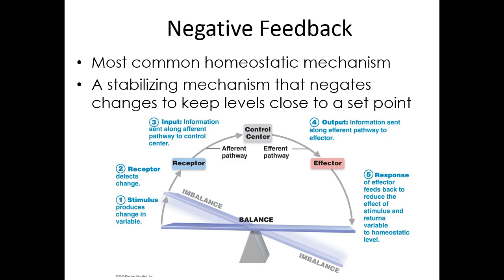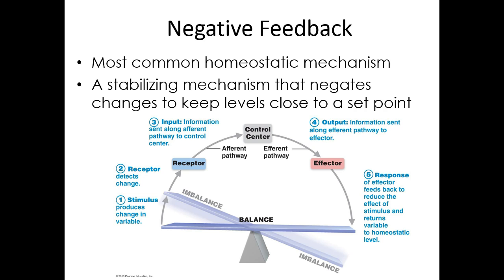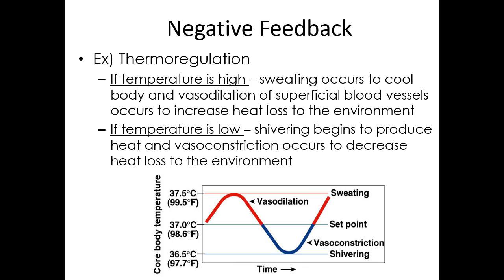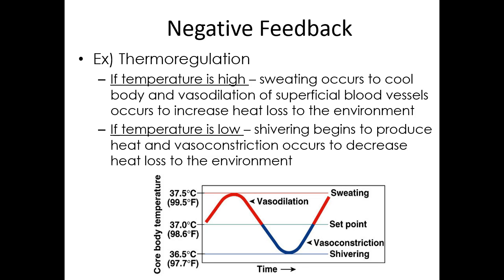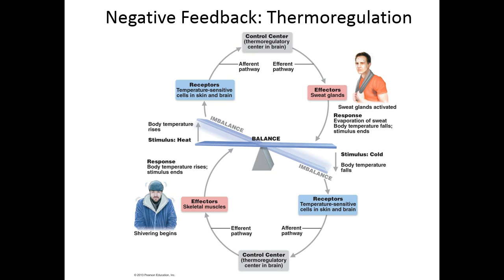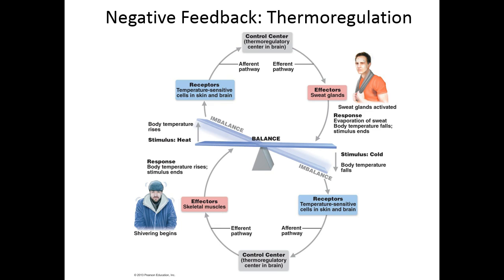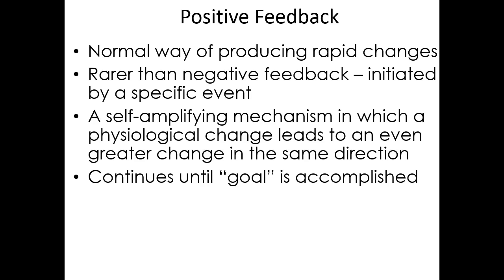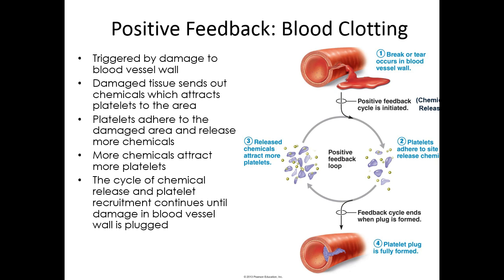Negative and Positive feedback AP1 Unit 2